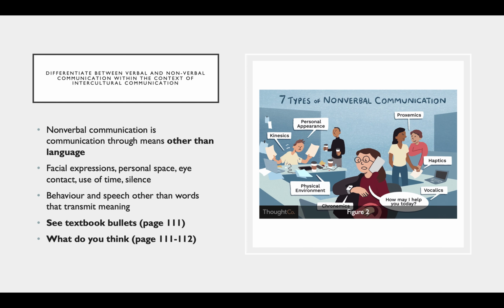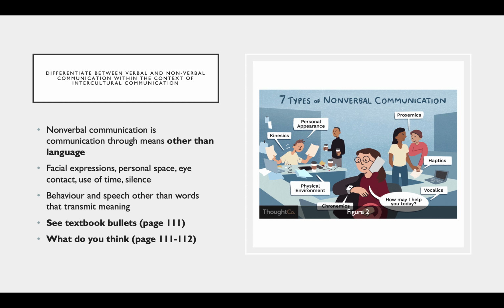Introducing NVC 2 00MIN